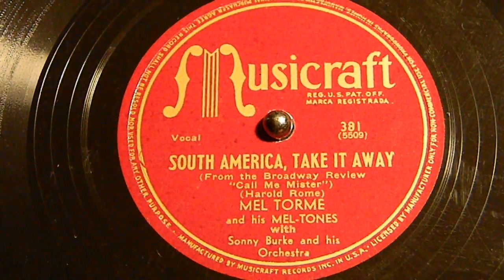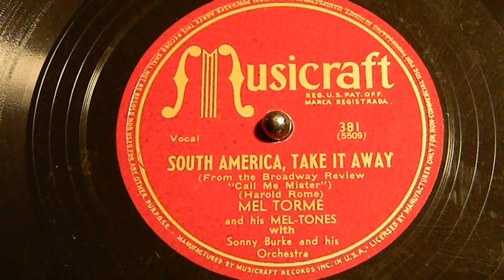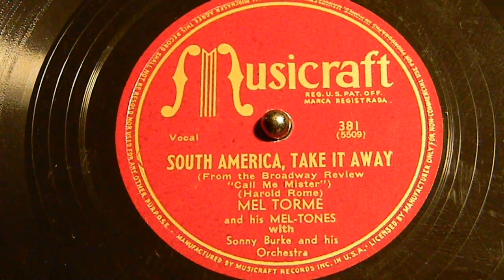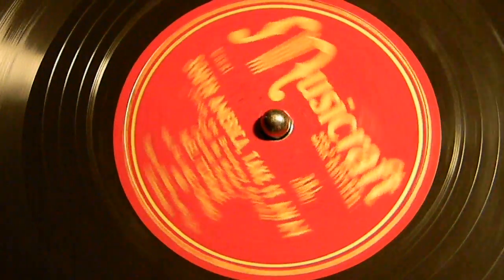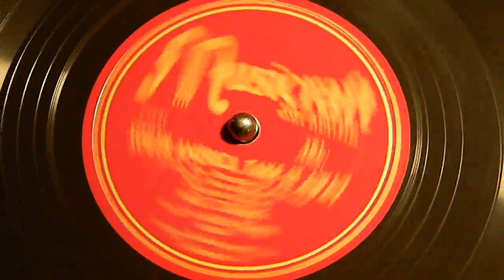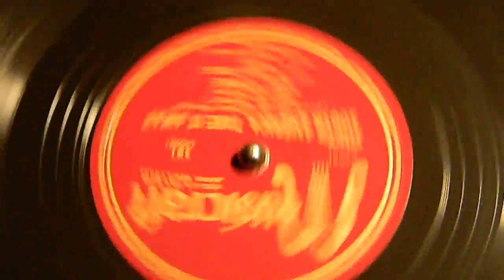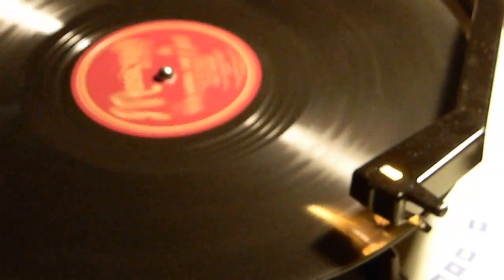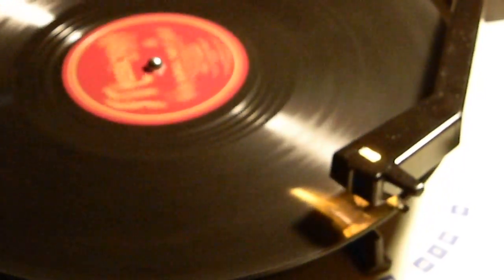South America, Take It Away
Mel Torme
Musicraft 381